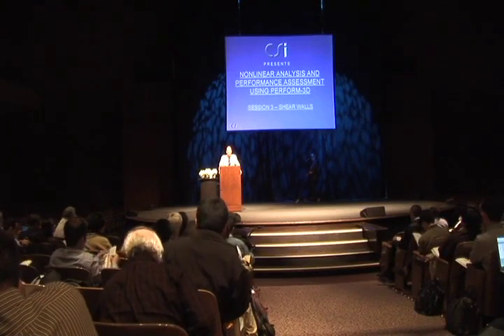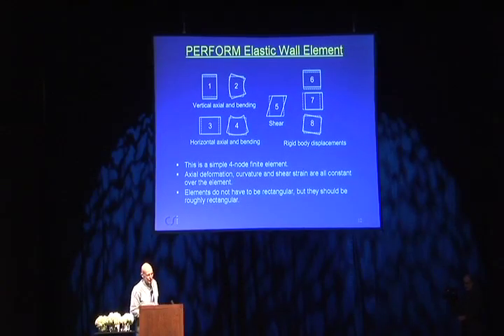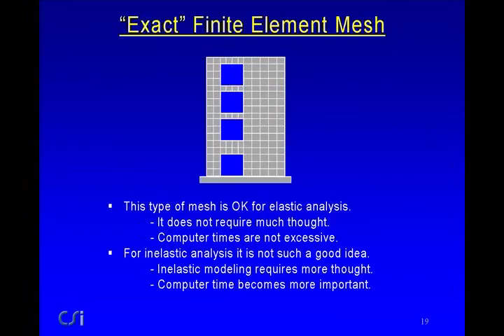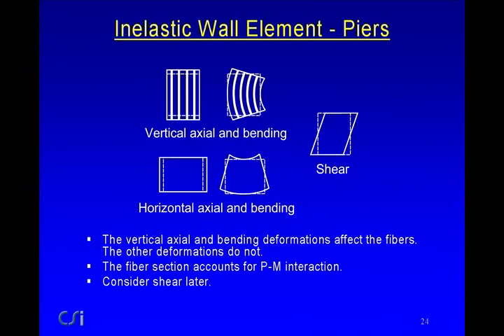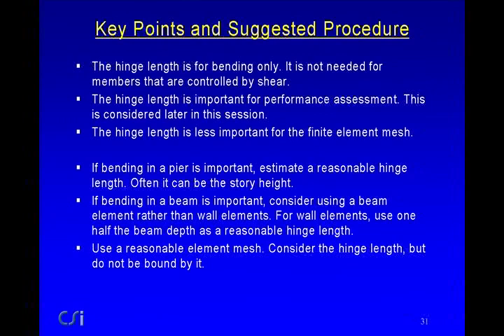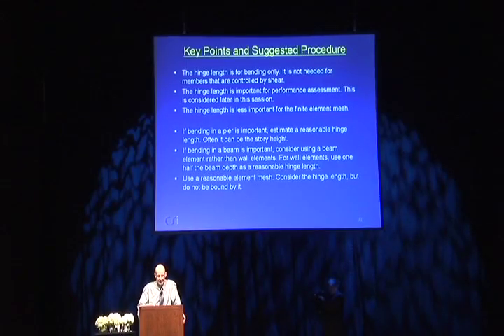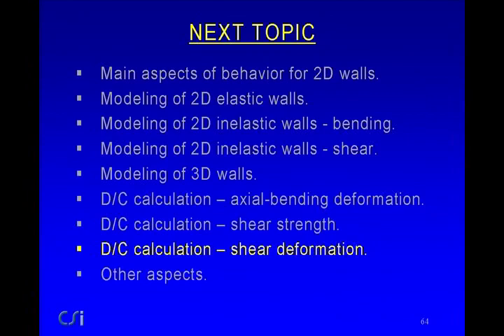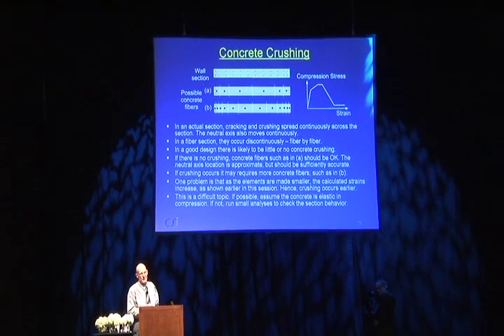Performance Based Design - Pt. 3 by Dr. Graham Powell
An Intense & Practical Educational Seminar using CSi's PERFORM-3D Nonlinear Analysis software.